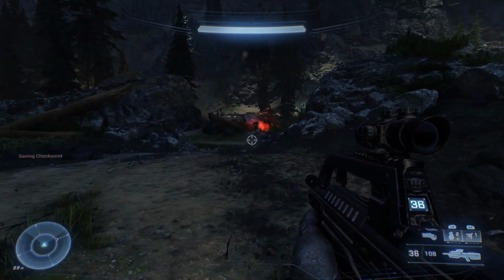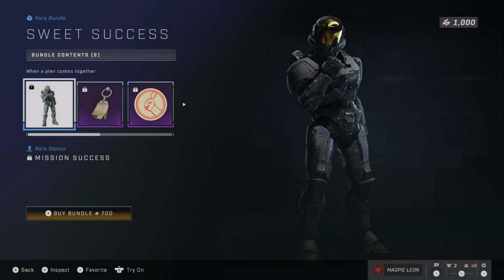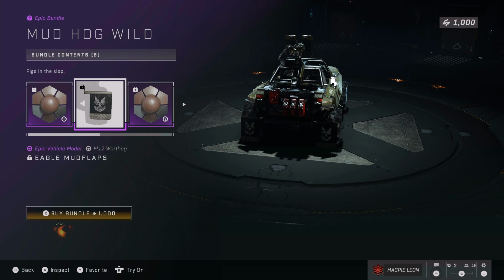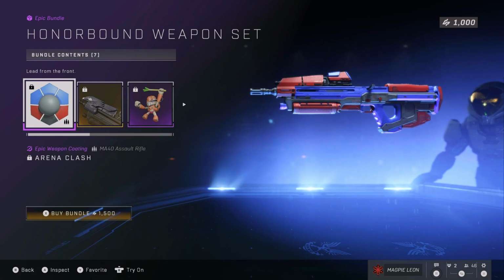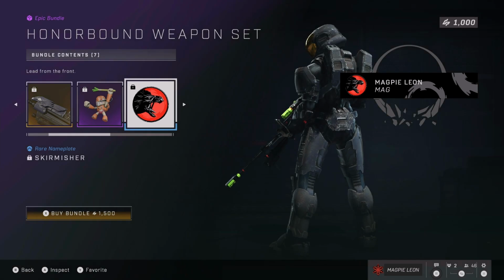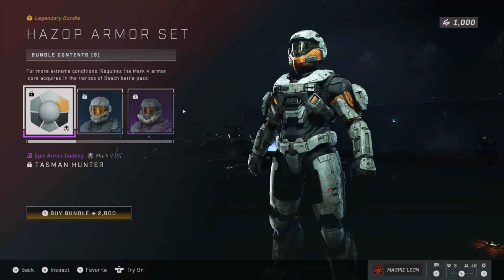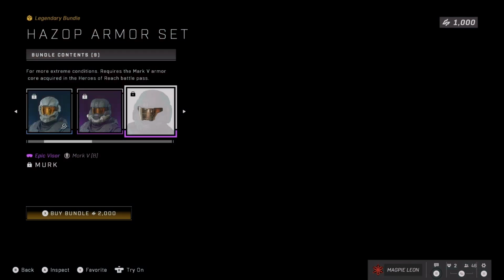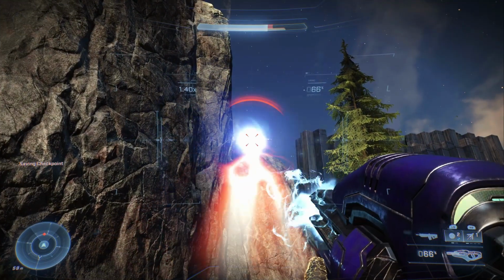Halo Infinite Store Items - December 14 (New Reach Armor!!)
Hey folks!

Another video talking about Halo Infinites store!